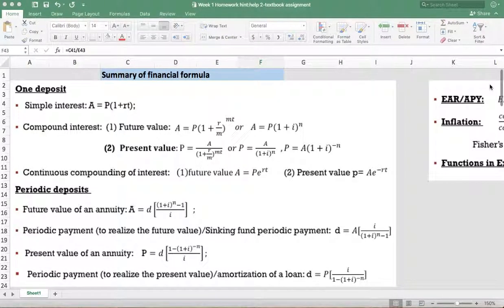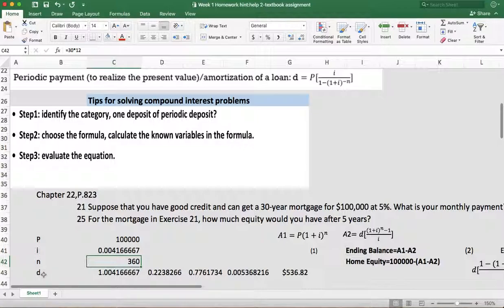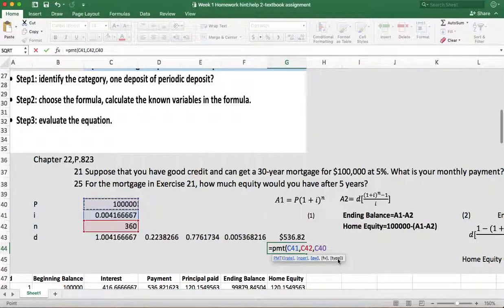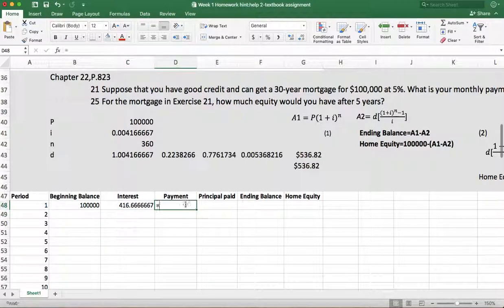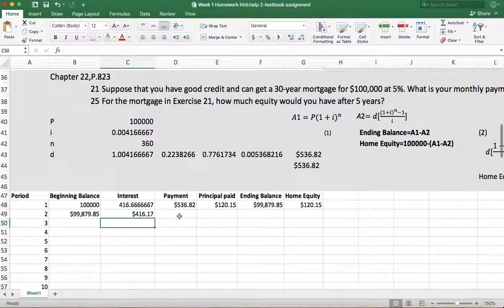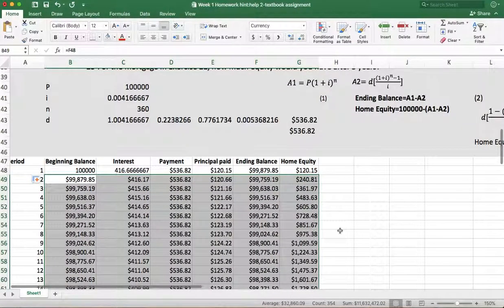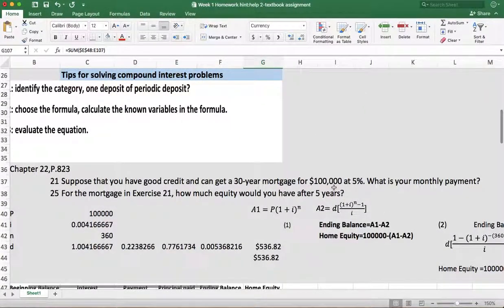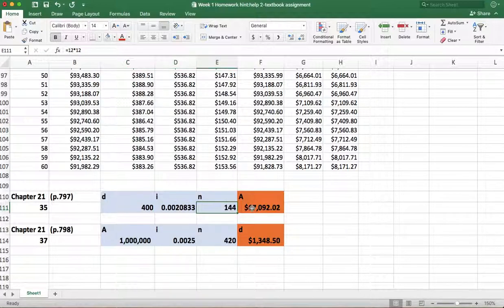Week1 homework hint/help: textbook assignment (23 minutes)